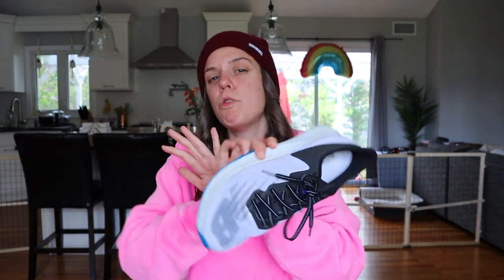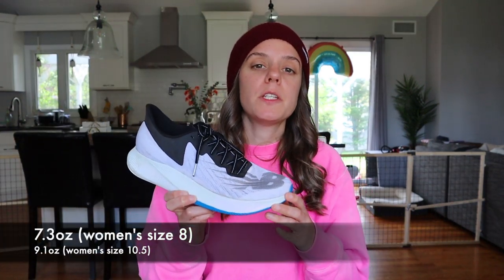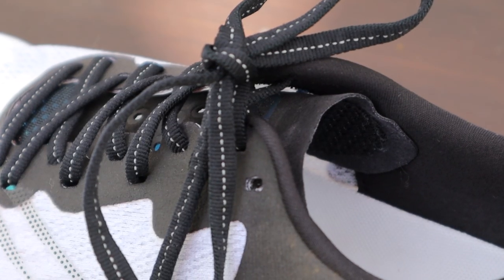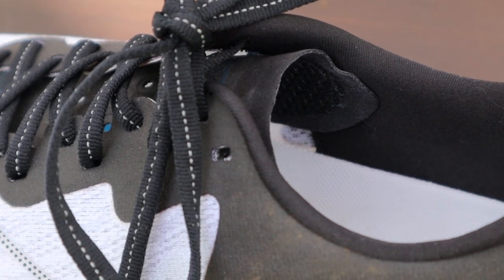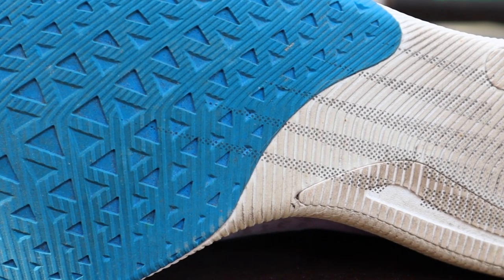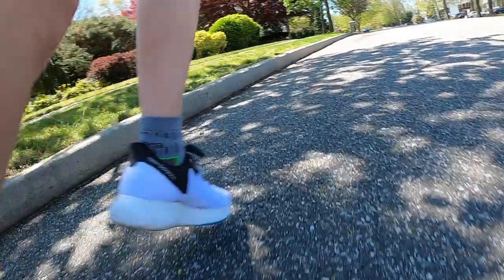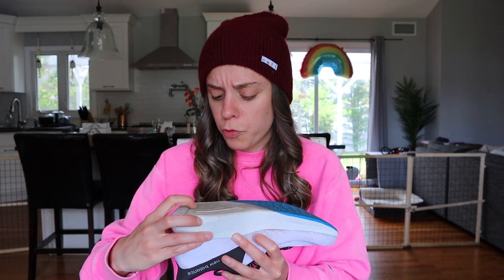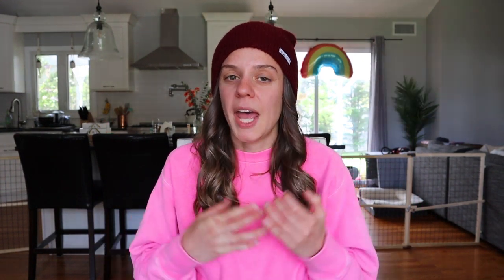FULL REVIEW: NEW BALANCE FUELCELL TC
See what I think of the New Balance FuelCell TC after putting it through the paces for 50 miles!

WANT YOUR OWN PAIR OF THE NEW BALANCE FUELCELL TC? RUNNING WAREHOUSE HAS YOU COVERED!

When I first got my hands on the New Balance FuelCell TC, I was hoping it would be the answer to the Nike Vaporfly. While the feel is similar under foot, I wound up getting so much more out of the TC. Not only can you race in this shoe but it's durable enough for daily training use as well. This shoe is one of my favorites of 2020 so far and I truly think the $200 price tag is justified.

Wanna skip around?
Weight/Drop: 3:22
Upper: 3:42
Midsole: 5:43
Outsole: 8:28
Conclusion: 9:10
Pros & Cons: 10:34

SPECS:
Weight: 9.1oz for my women's size 10.5, 7.3oz for women's size 8
Heel-toe drop: 10mm (36mm heel / 26mm forefoot)
Upper: Synthetic Mesh
Midsole: Fuelcell foam, carbon fiber plate
Outsole: Standard Rubber

The good:
-lightweight upper/fit
-midsole combo
-durable outsole
-versatile
-price tag

The bad:
-narrow
-unstable
-weight

See what I thought after my first run in the NB FuelCell TC:

Strava: emily_heller

-Run Me Down by Roof feat. Milva